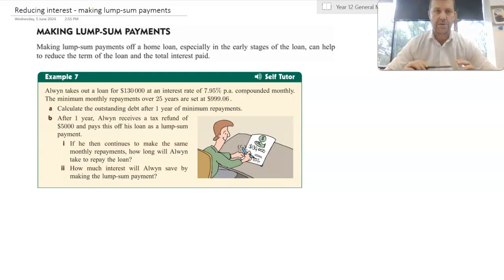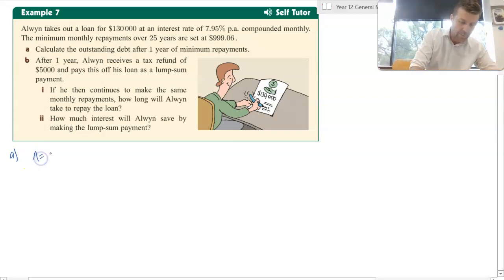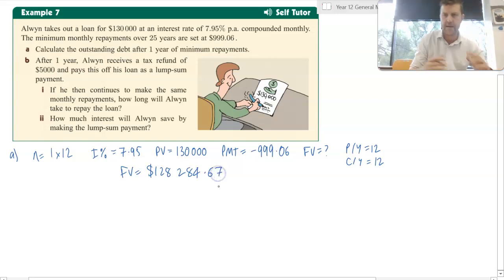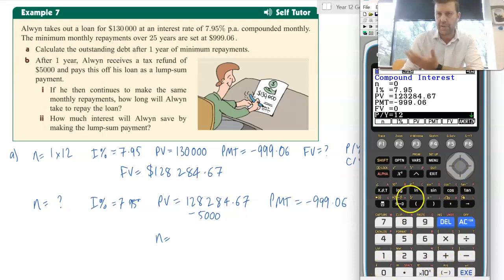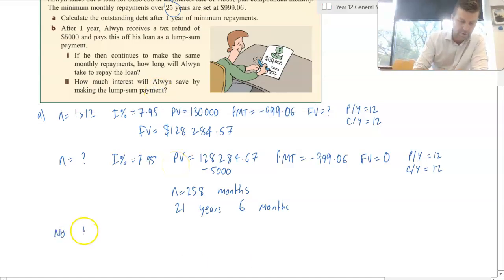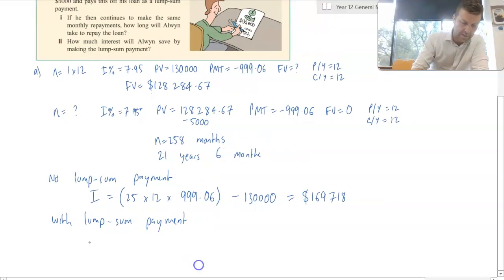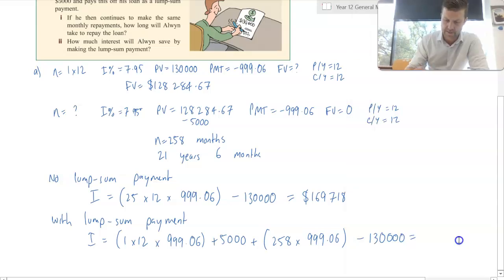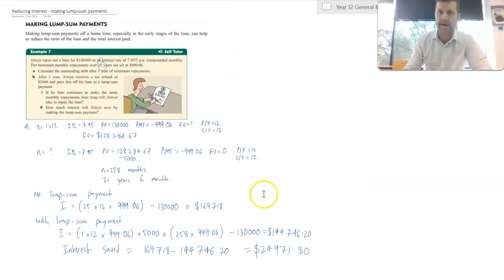Minimising interest by making lump-sum payments